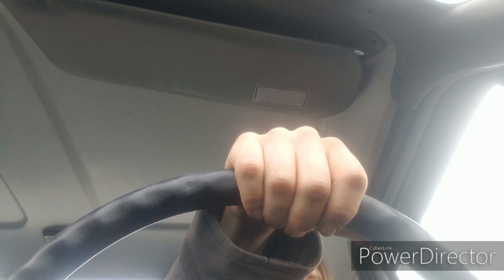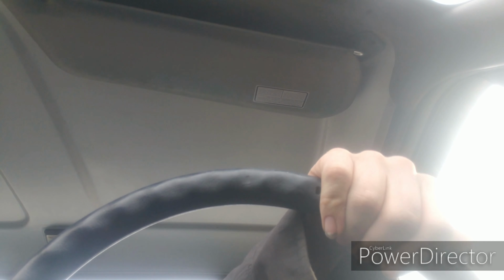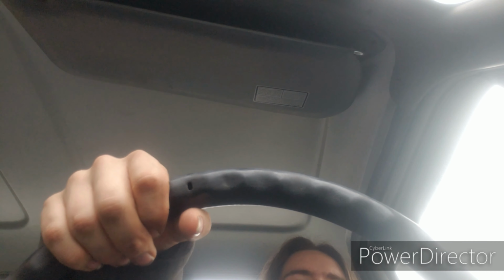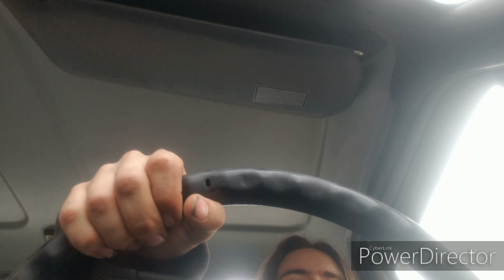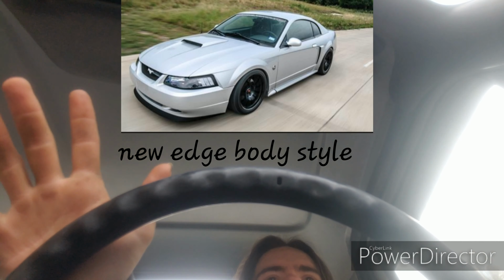Sn95 whats that - sn95 model explanation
Explanation on sn95 generation mods . This was my first edit ive ever done let me know what you think.